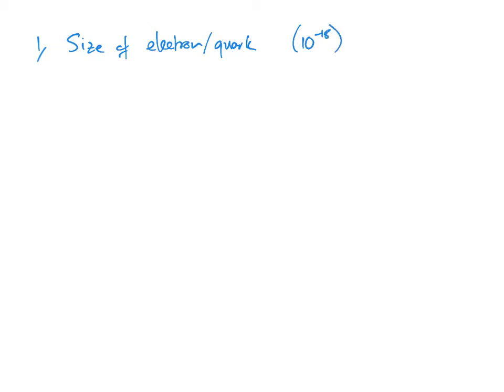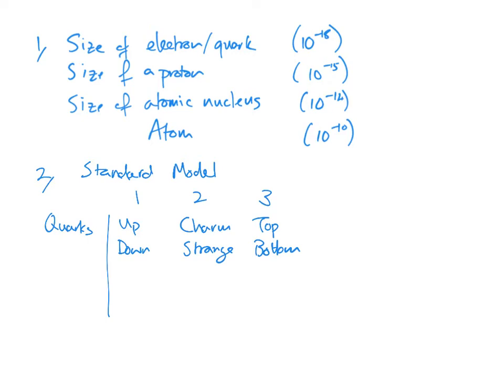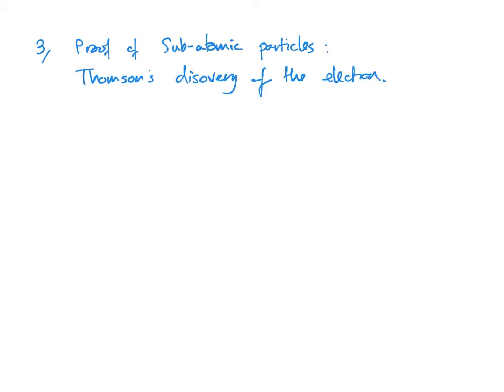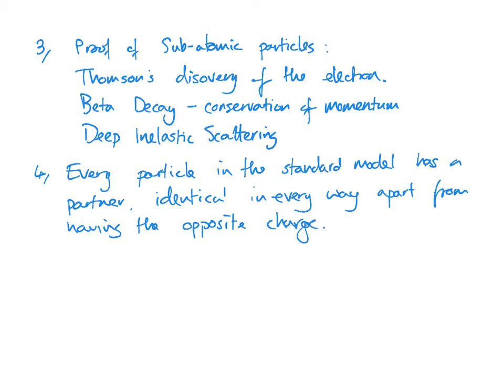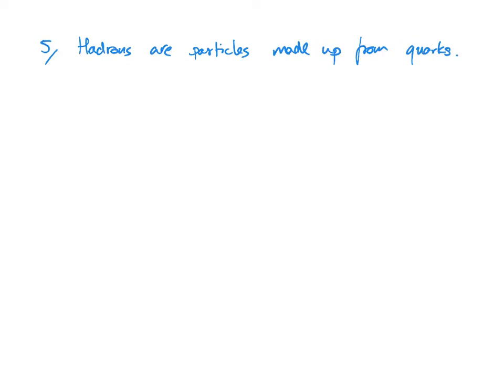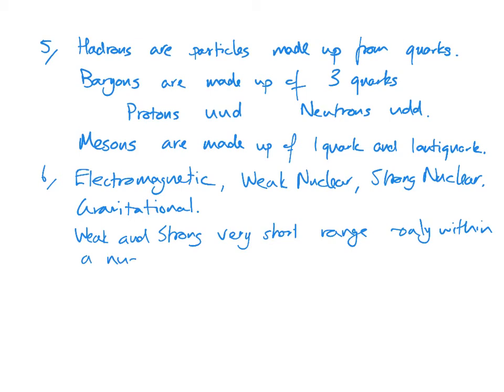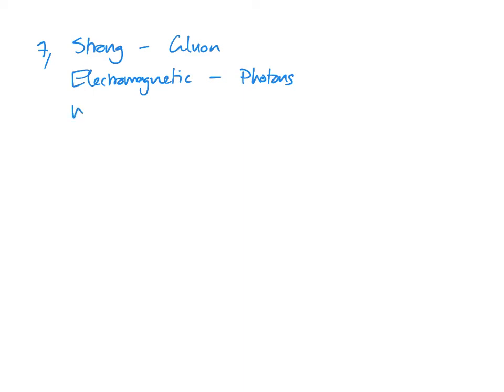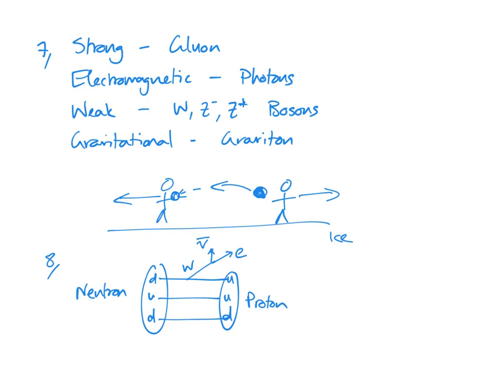H Standard Model LO Notes